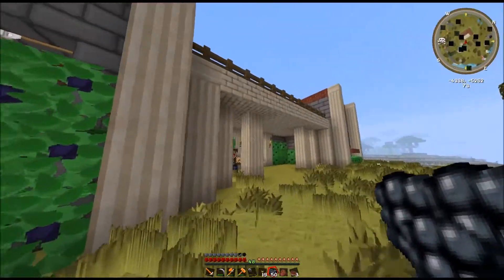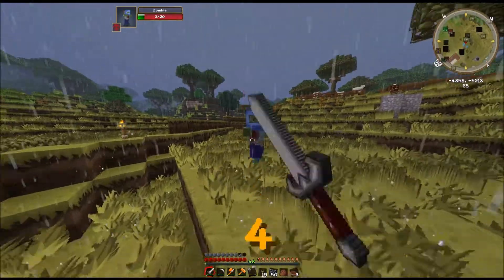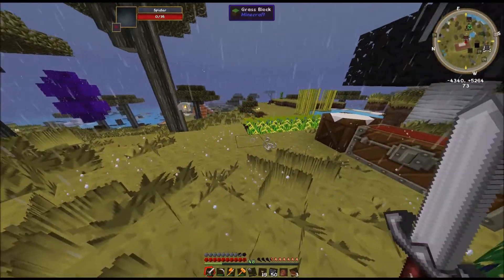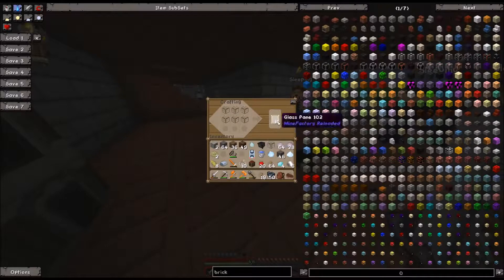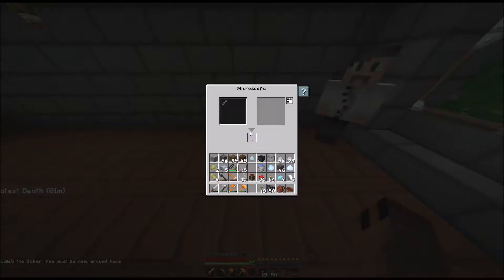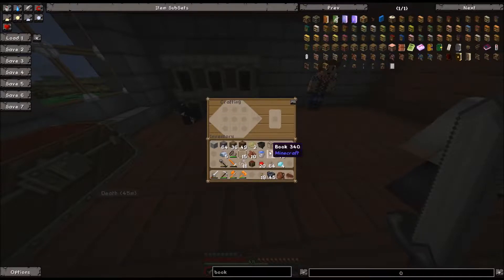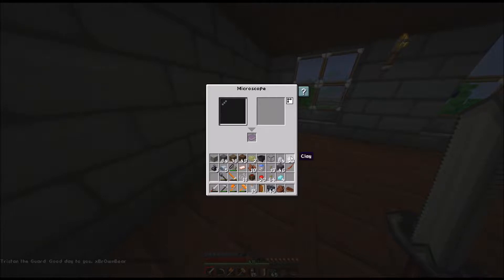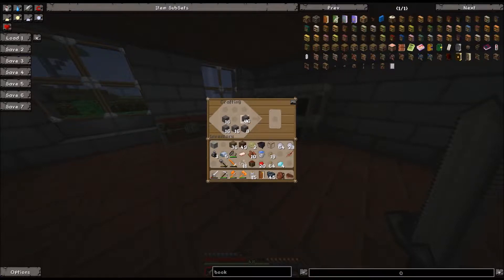Stranded! Episode 13A - Minechem + Bricks???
Hey guys, because this episode was so long, I broke it up into two parts. We go through with some Minechem and maybe finally get some bricks?

All of this helps grow the channel :)